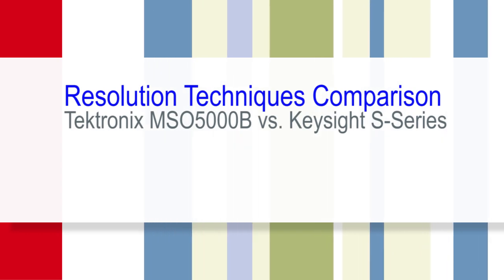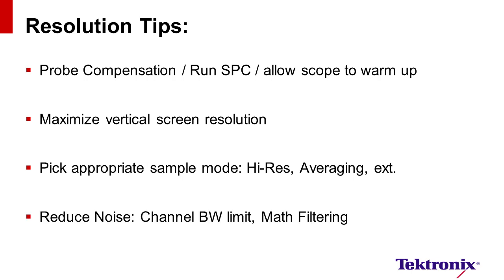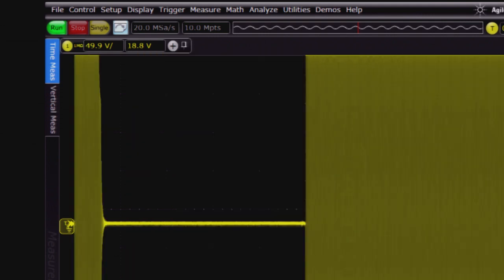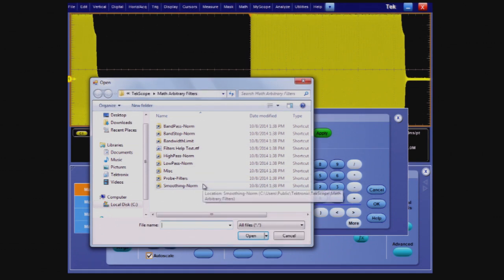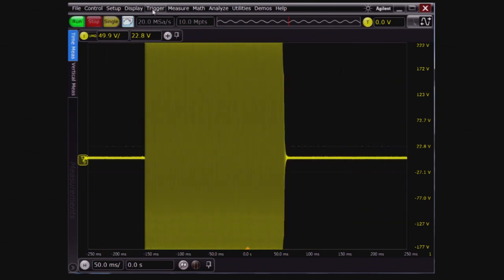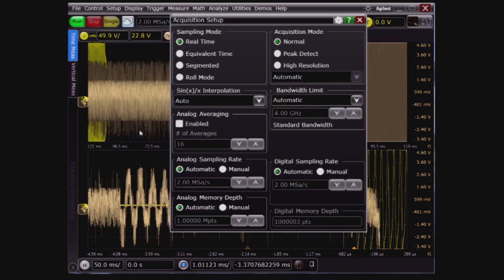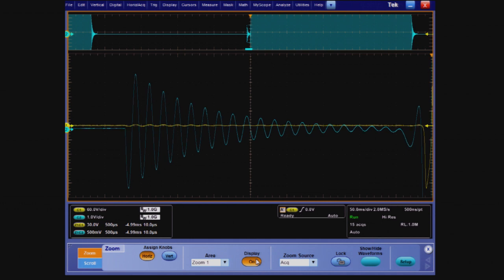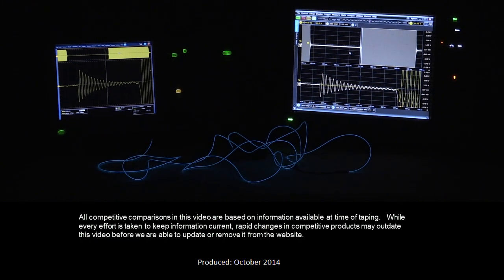Resolution Techniques Comparison: Tektronix MSO5000B vs. Keysight S-Series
Measuring a small signal imposed on a much larger one requires enough vertical scale to capture the large signal, and enough resolution to see the small one.  This video shows some best practices and compares the abilities of the MSO5000B and the Keysight S-Series for making just such a measurement.